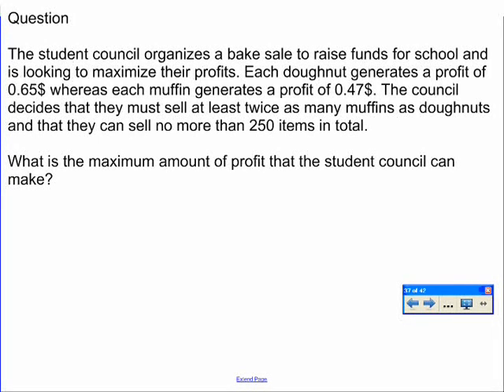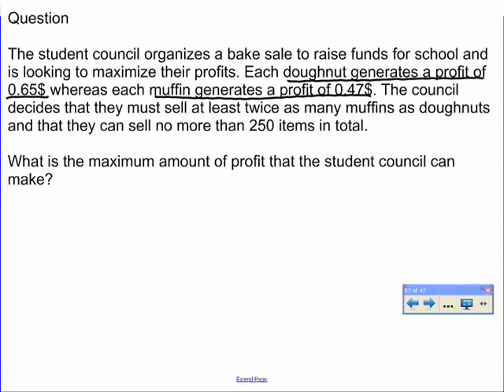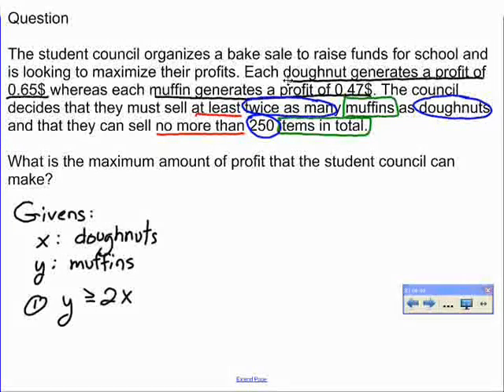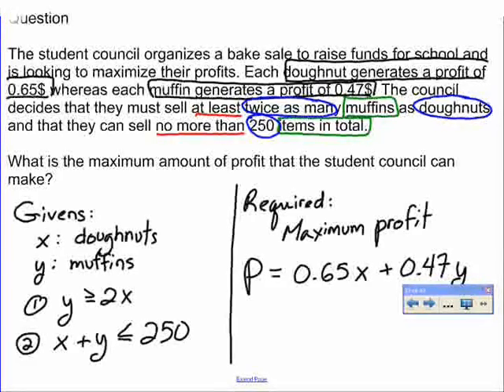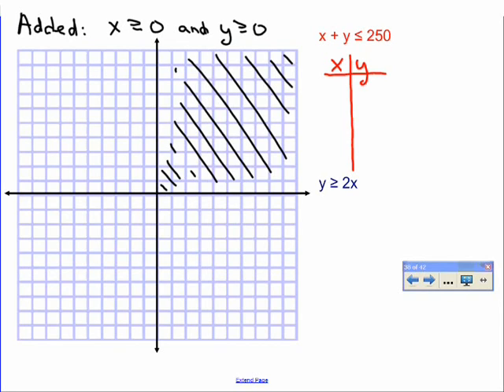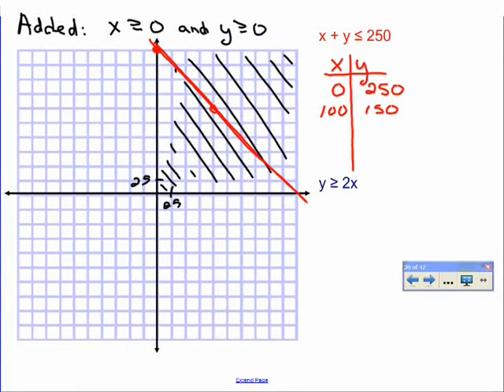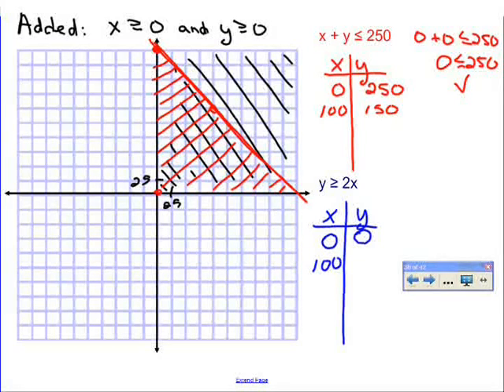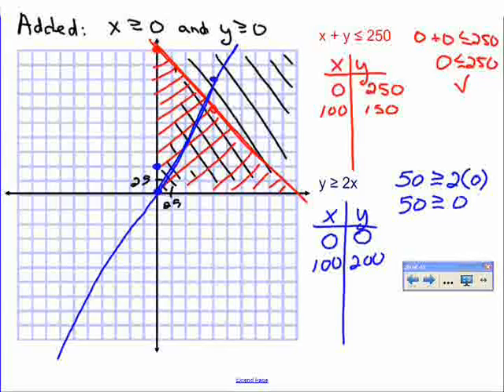Optimization Problem #1 Part 1